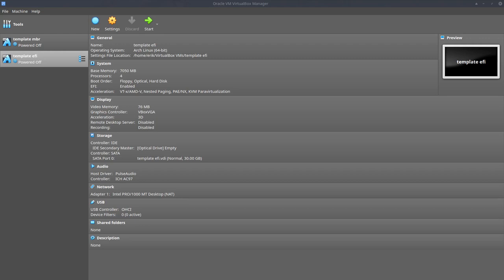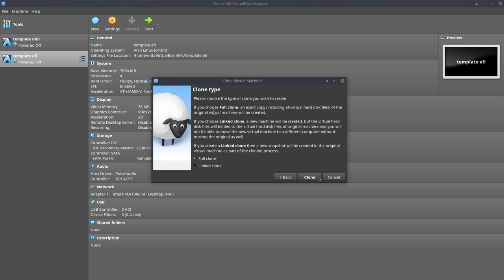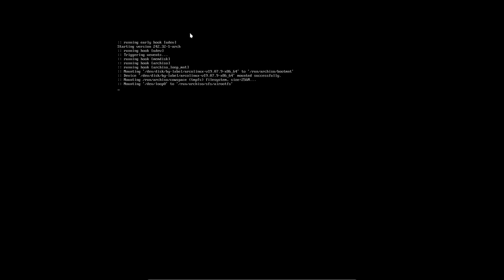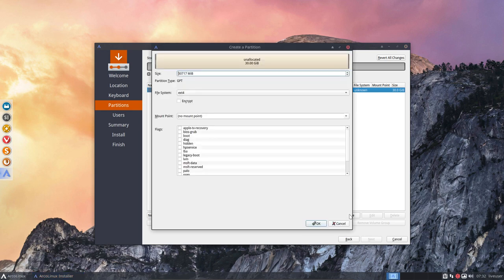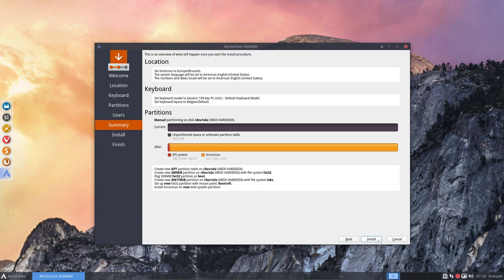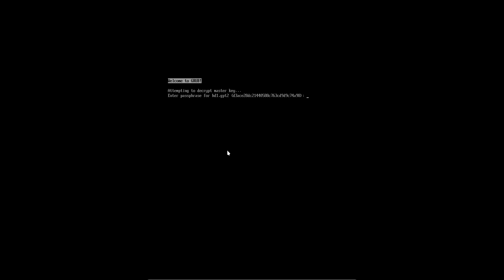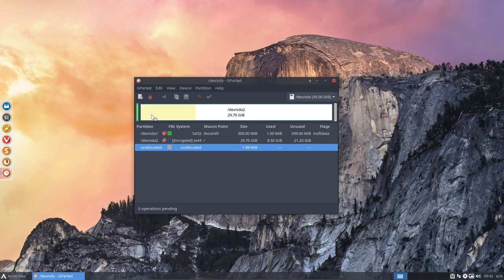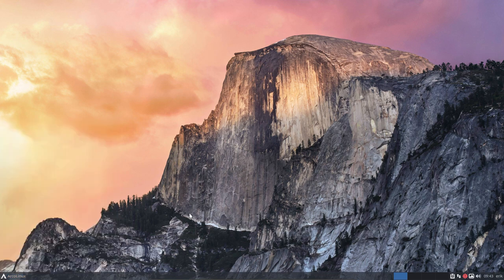ArcoLinux : 1001 calamares series : EFI encrypting manual setup with root and no swap